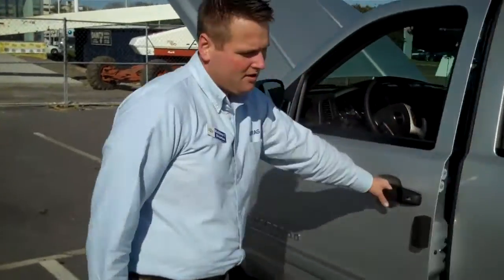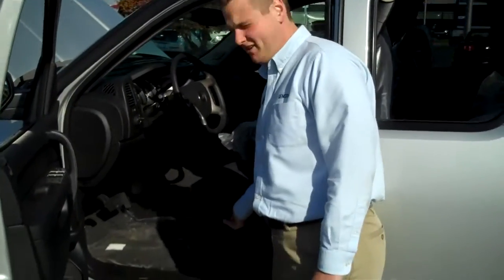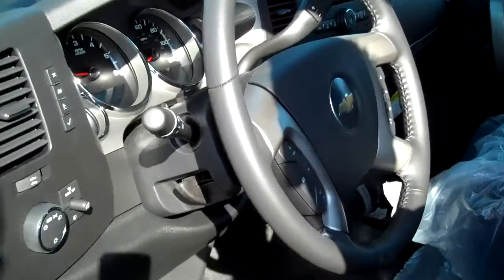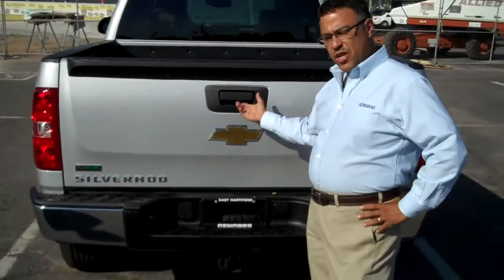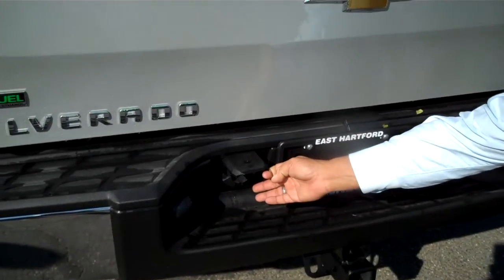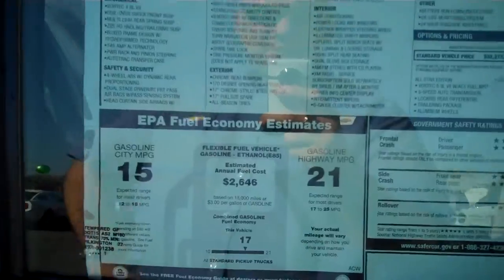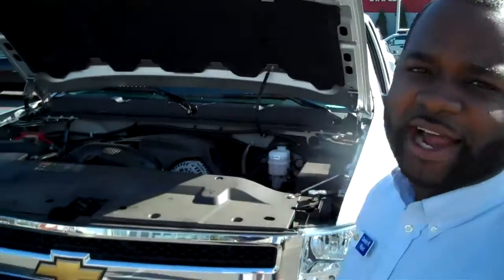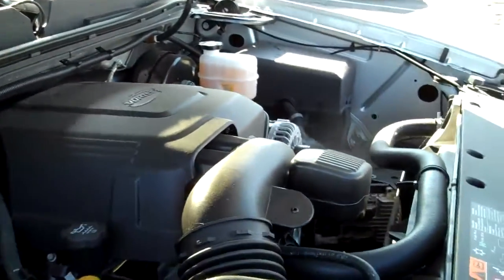Chevy - Tolland, CT - Silverado Pickup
Gengras Chevrolet is conveniently located in East Hartford Connecticut and serves the
Wethersﬁeld, Southington, Willimantic, Newington, Oakville, Groton, Litchﬁeld, New London,
New Britain and Enﬁeld regions of Connecicut. If youʼre looking for Chevy Truck, Chevy
Camaro, Chevy Silverado, Chevy Parts, Chevrolet Cars, Chevy Malibu, Chevrolet Equinox,
Chevy Volt, Chevrolet Suburban, Chevy Parts or Chevrolet Service then visit our Chevy

website to learn more about our other automotive products and
services!